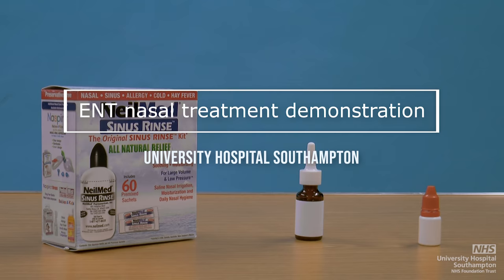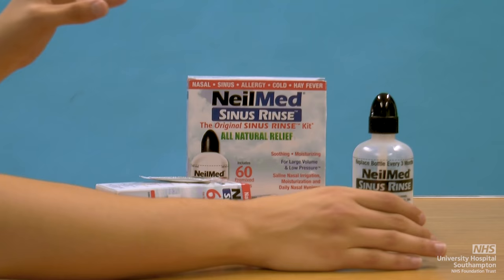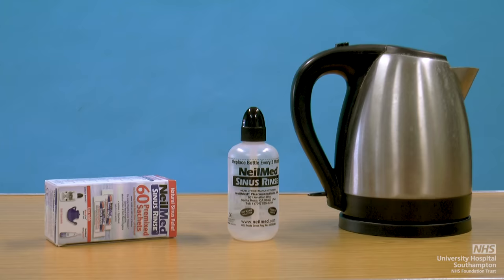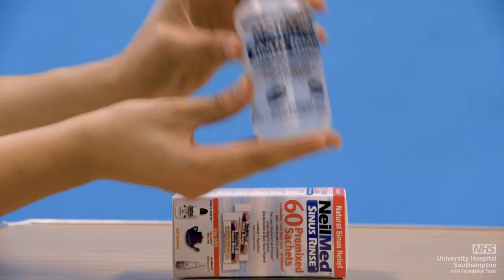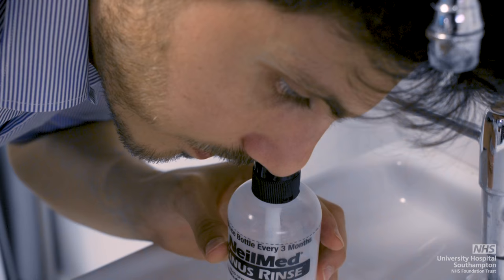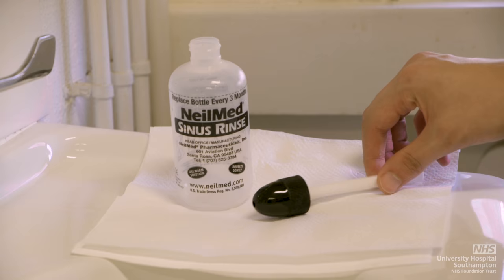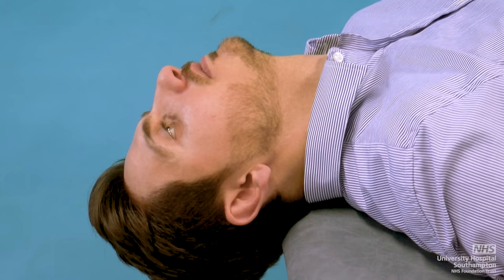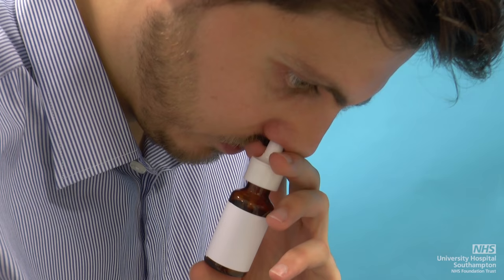UHS ENT nasal treatment demonstration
Welcome to the University Hospital Southampton ENT Department Nasal treatment demonstration video

You have been asked to watch this video as part of the management of your sinus or nasal condition

This video will demonstrate
1. The technique of nasal douching or rinsing
2. The technique of using nasal sprays
3. The technique for using nasal drops